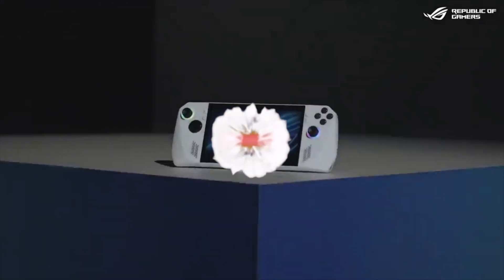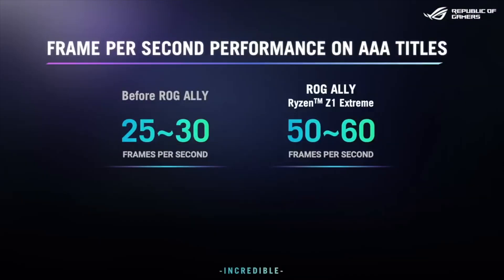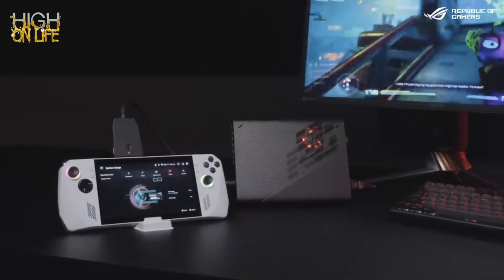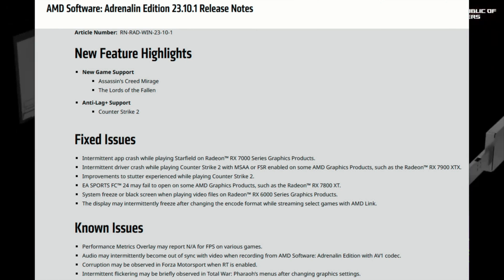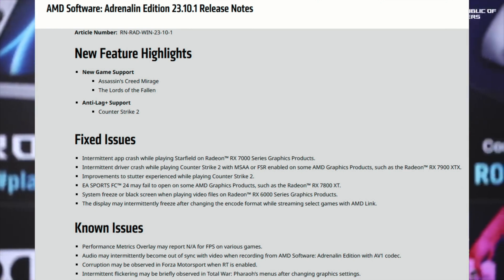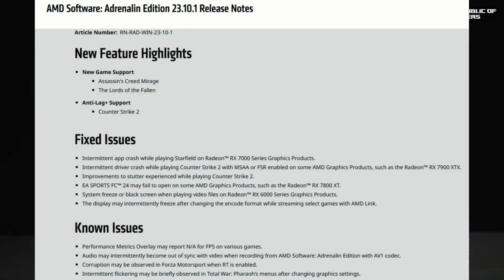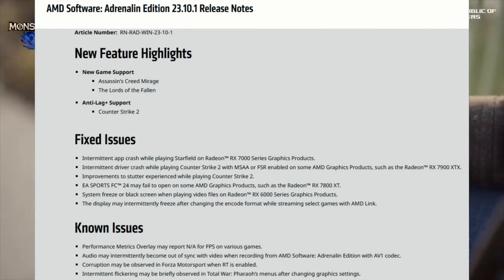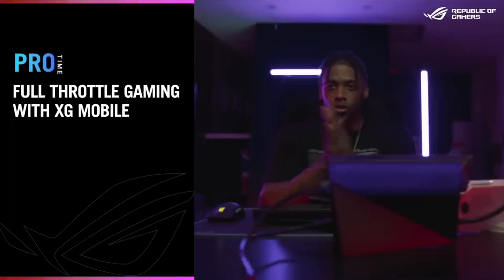Asus Rog Ally Bios 330 Update| Why 900p Not Showing| What You May Not Know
how to add 900p to Asus Rog Ally